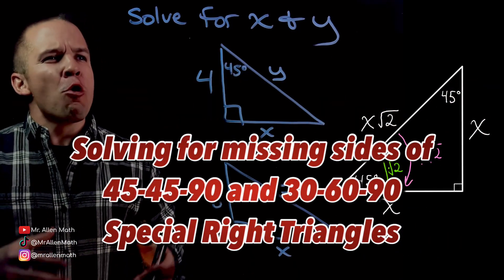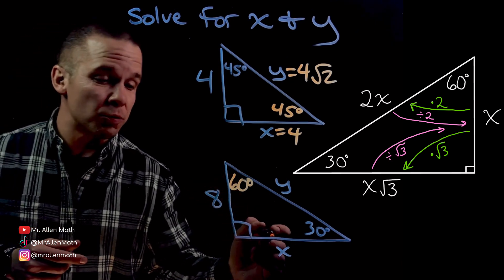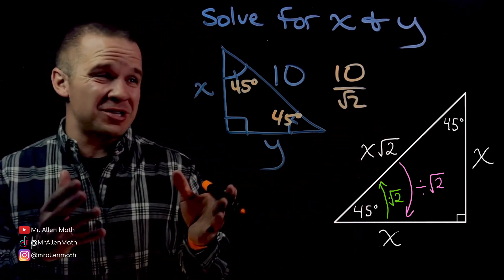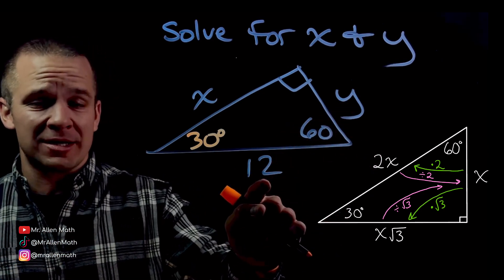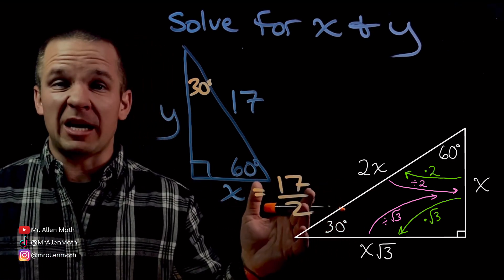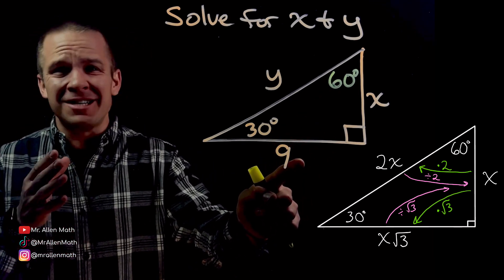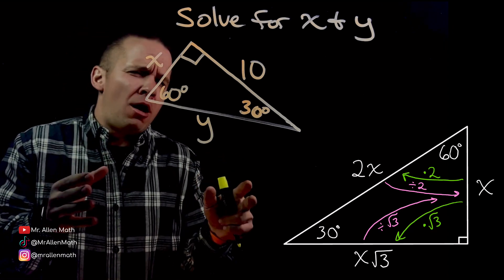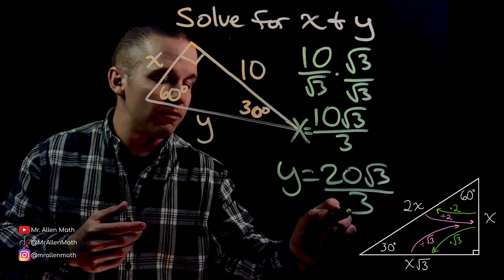Solving for Missing Sides of Special Right Triangles (45-45-90 and 30-60-90)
This video covers all scenarios of solving special right triangles for both 45-45-90 and 30-60-90. Rationalizing denominators is required in some examples.